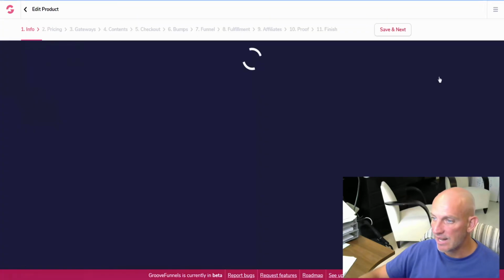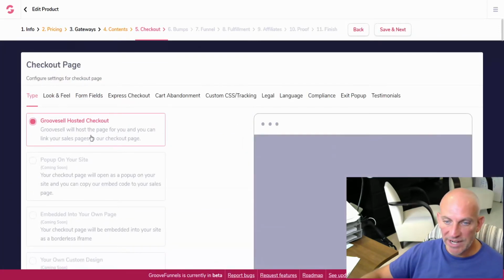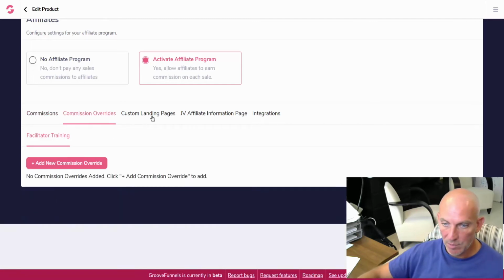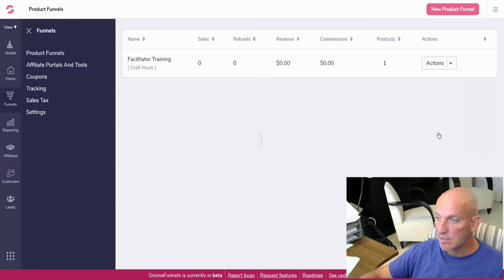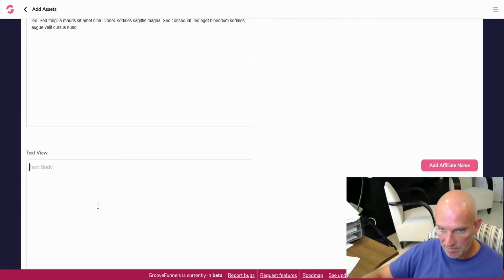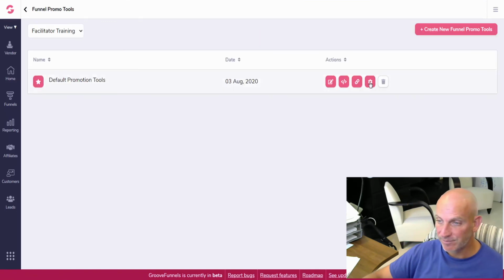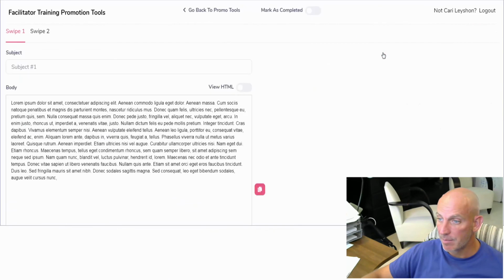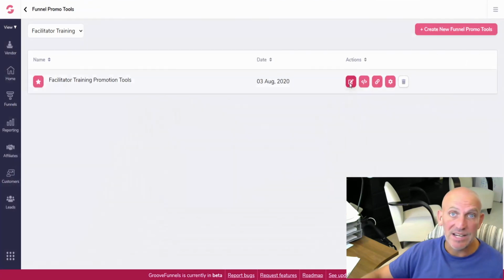How to add your own products and create a full affiliate program with affiliate portal in GrooveSell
★★★ Lock in your FREE lifetime access account and my $2000+ bonuses

Since the GroovePages pricing is due to increase to monthly plans very soon ($199 for similar) so grab a free account above. I also show you how to get my free bonuses (Value $2000+).

In this video I show you how to add your own products and create a full affiliate program with affiliate portal in GrooveSell

Since the launch of GroovePages by Mike Filsaime myself and my team have been building websites and funnels for clients all over the world.

GroovePages is a brand-new tool for online savvy marketers who aren't really happy with their current page and funnel building software whether it's high monthly fees, limited features and resources, or too complicated to use.

GroovePages simple in its best form. The app loads fast and its new generation drag & drop editor with pre-made mockups and templates makes it super easy to finish any task or project professionally and fast.

How to create a decision tree in your GroovePages account to give many different product options
How To Build Your Website in Groove Funnels Even if you Have Never Built a Website Before

Translated titles:
Cómo agregar sus propios productos y crear un programa de afiliación completo con el portal de afi

So fügen Sie Ihre eigenen Produkte hinzu und erstellen ein vollständiges Partnerprogramm mit dem P

Comment ajouter vos propres produits et créer un programme d'affiliation complet avec un portail d'

अपने स्वयं के उत्पादों को कैसे जोड़ें

如何在GrooveSell中使用會員門戶網站添加自己的產品並創建完整的會員計劃

Bagaimana cara menambahkan produk Anda sendiri dan membuat program afiliasi lengkap dengan portal af

Come aggiungere i tuoi prodotti e creare un programma di affiliazione completo con il portale di aff

独自の製品を追加し、GrooveSellのアフィリエイトポータルで完全なアフィリ

GrooveSell에서 자체 포털 제품을 사용하여 자체 제품을 추가하고 전체 제휴

Как добавить свои продукты и создать полноценную парт